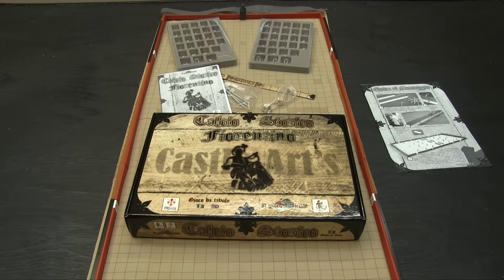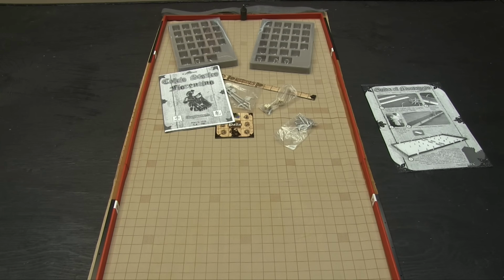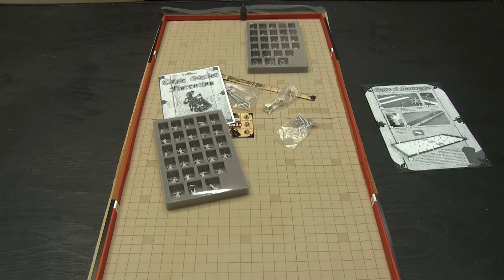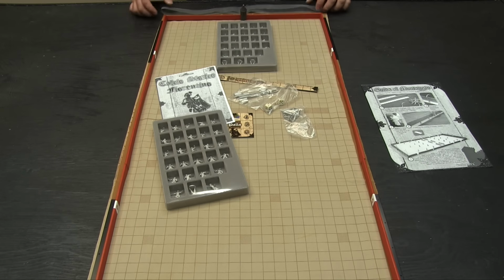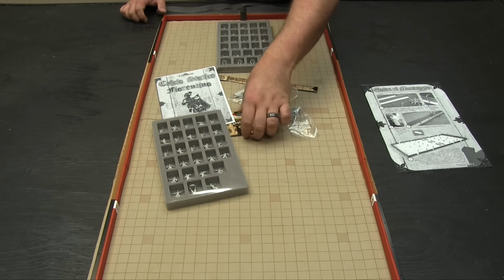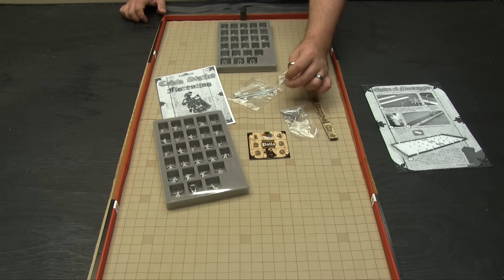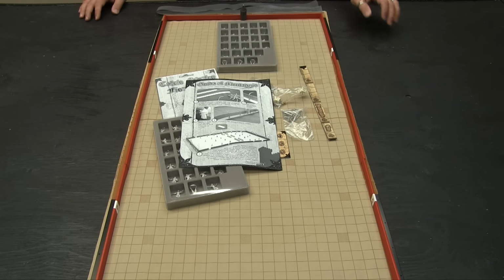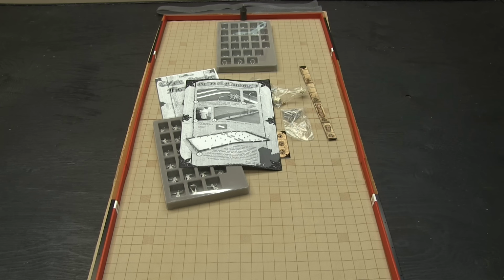Widgets and Wonders Ep 44 - Calcio Storico the Game by Castle Arts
Did you know that every year in Florence, Italy, there is a centuries old sporting match that takes place in the Piazza Santa Croce?

Would you believe me if I told you this game, played for centuries, is incredibly similar to table-top favourite Blood Bowl?

Grab a copy of Castle Arts miniature indie board game